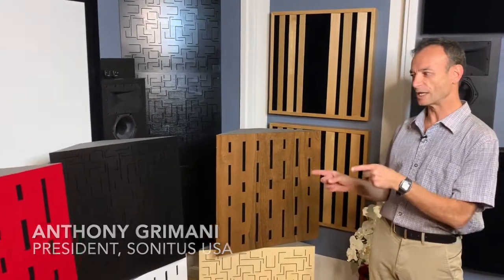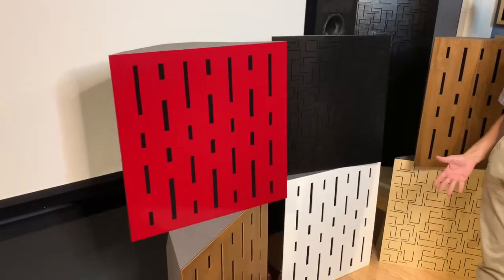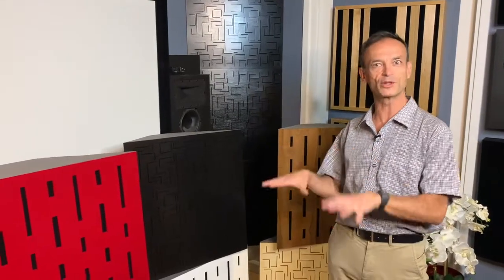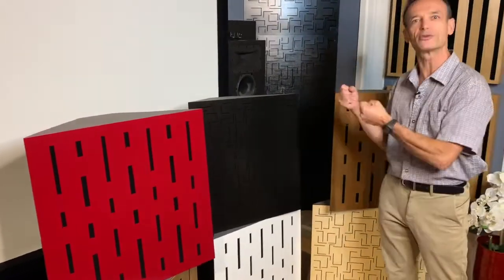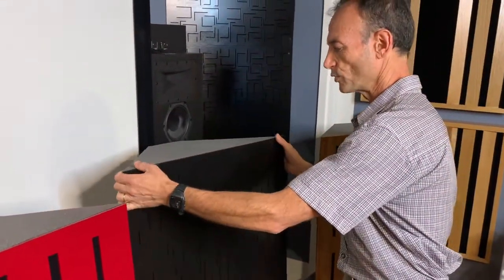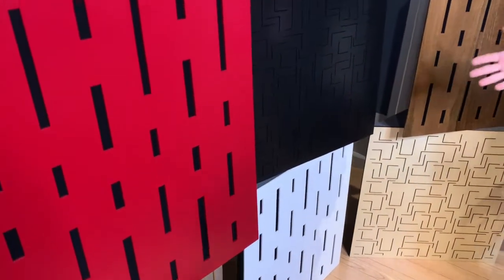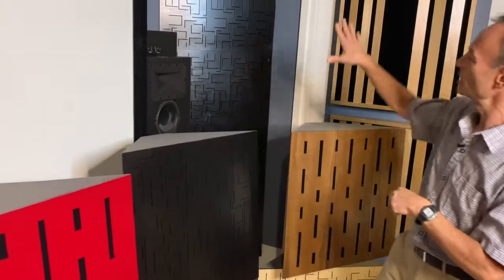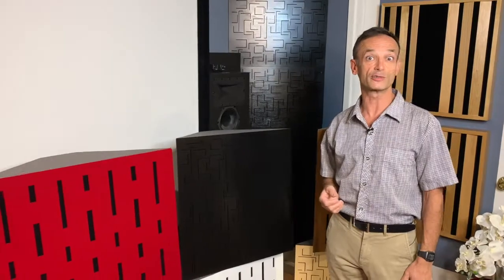SonitusUSA Bass Traps for Acoustical Room Treatment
Sonitus USA President Anthony Grimani provides an introduction to our bass trap lineup and discusses how and why these tools are and invaluable part of a rooms acoustical treatment.

To view the entire line of Sonitus USA acoustical treatment products and to purchase,

Decotrap Maze Acoustical Bass Trap (2 Pack)
Decotrap Quad Acoustical Bass Trap (2 Pack)

Decotrap Maze & Quad absorbers are decorative low-frequency damped membrane absorbers that not only look great but also filter out damping from the mid and high-frequency spectrum. When corner-mounted, Decotraps treat a range of frequencies starting down at 60Hz, and up to 500Hz. They feature a back layer of 25cm USAP Polyester foam finished with black velvet then covered with a 4mm poplar plywood plate that is available in different wood colors with a semi-gloss finish. You won’t need to worry about that itchy-scratchy feeling from fiberglass panels. They can be used as single or multiple units in front and back corners of your room.

LowKiller Acoustical Bass Trap (2 Pack)
Not just another foam or fiberglass panel, Low Killer is a 14” deep absorber made of high-performance polyester acoustic foam sculpted in a series of front cylinder shapes. No itchy, scratchy compressed fiberglass here! Low Killer will look techie and professional in your room. When corner-mounted, Low Killers treat a range of frequencies starting down at 80Hz, and up to 500Hz. They can be used as single or multiple units in front and back corners of your room. Easy installation with spray glue, construction adhesives, or the optional magnetic installation kit.